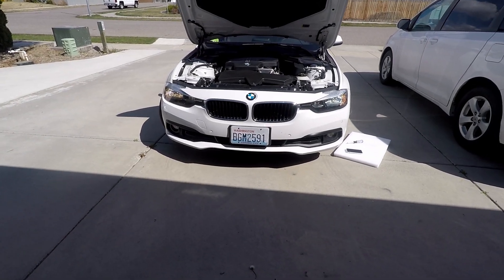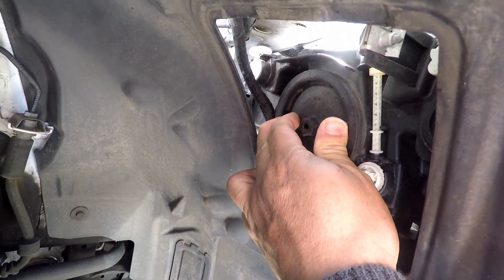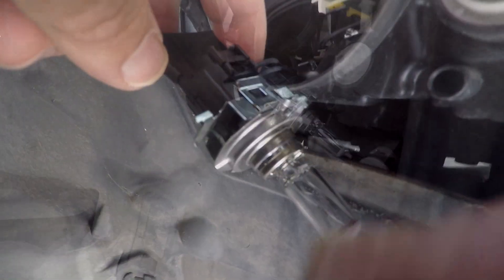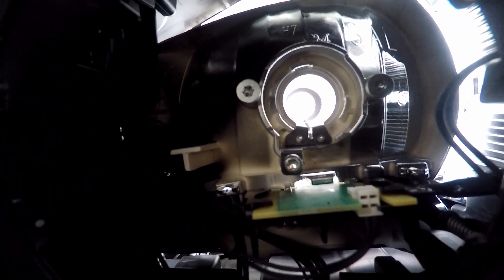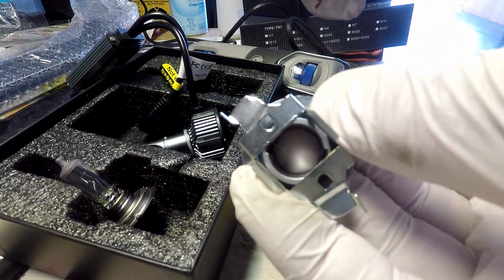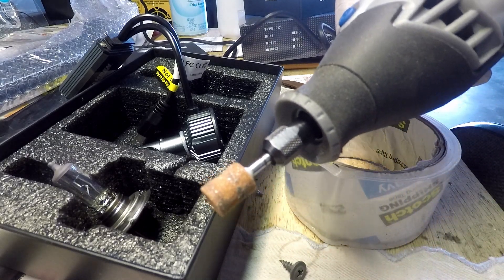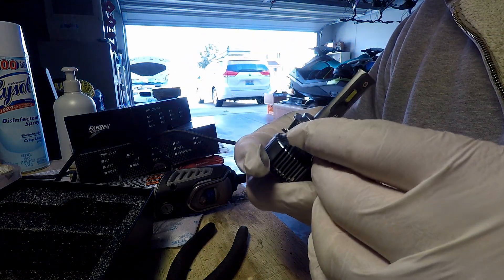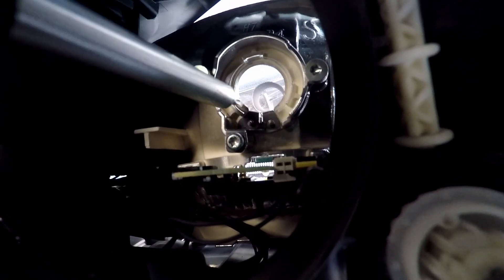2017 BMW 320i F30 Low Beam LED Light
I looked for video online but could not find any for this type of light that come with this model, so I decided to do this video.
Please be patient since I do not have the video skill yet.